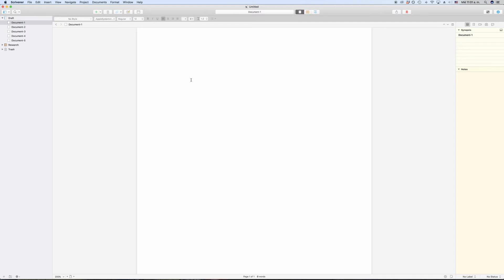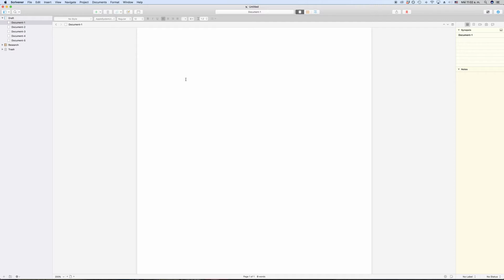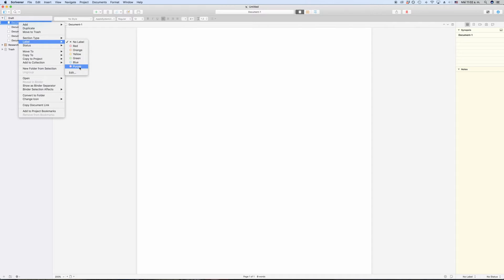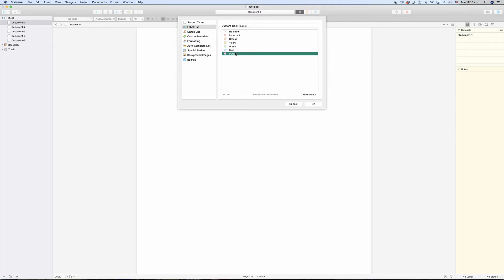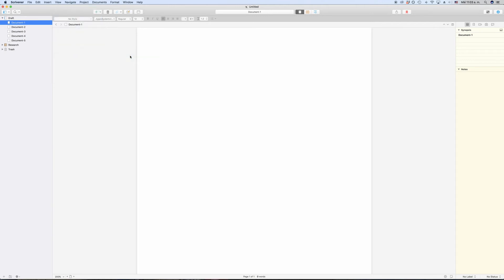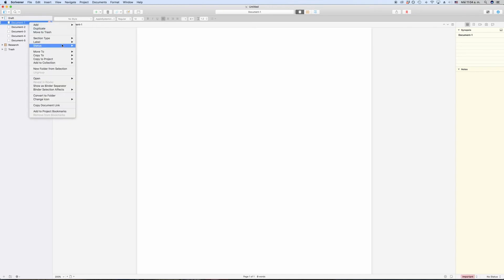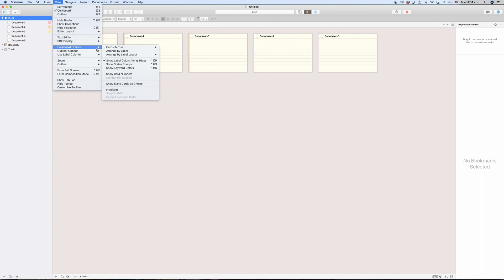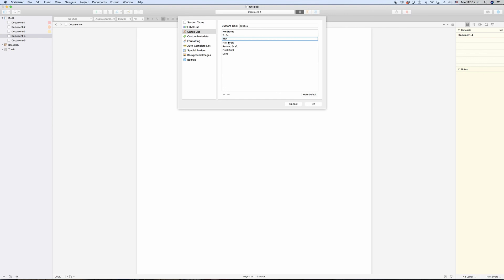How To Use Label And Status In Scrivener